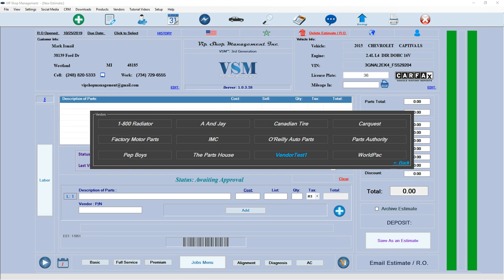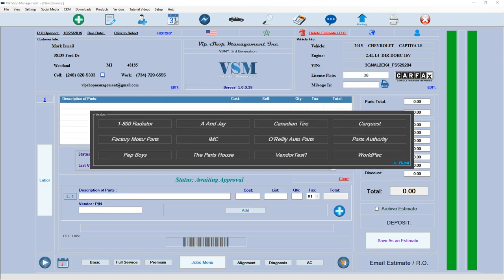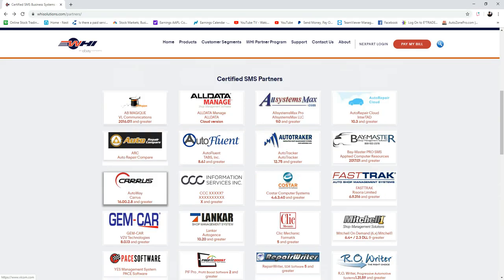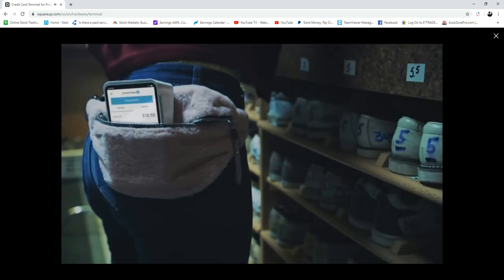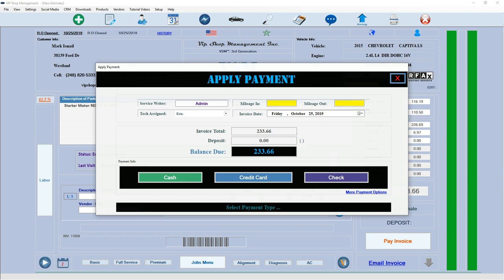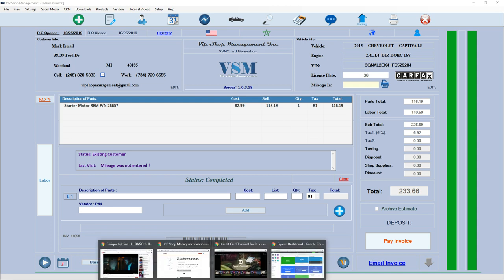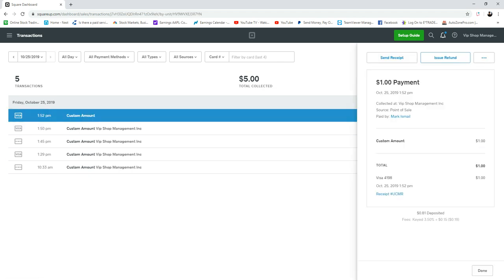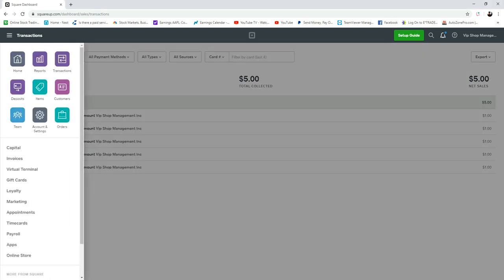What is Nexpart? Integration with Square Terminal is in InProgress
VIP Shop Management™ is a shop management software that was designed specifically for auto repair shops, body shops and more. It is very easy to use. It manages customers , print  / email Invoices, print oil change stickers, calculate sales tax and revenue daily. Vip Shop Management uses Mysql database: The world's most popular open source which allow us to sell the application for one time fee. No monthly payments and Free updates for life. No cloud. Features:

QuickVIN Through CARFAX: (Get VIN# and Vehicle Info by entering License Plate)
Service History thru CARFAX
Print Oil Change Stickers Using Brother QL-810W
Print, Email Invoices in seconds
Ability to calculate sales tax, total sales and net profit (Daily, monthly and yearly)
Ability to lookup, print email Archived Invoices
Ability to backup and restore database in seconds using a flash drive
Appointmets and Tire Inventory
Free updates online just by one click
General Inventory
Ability to create credit accounts, print statements